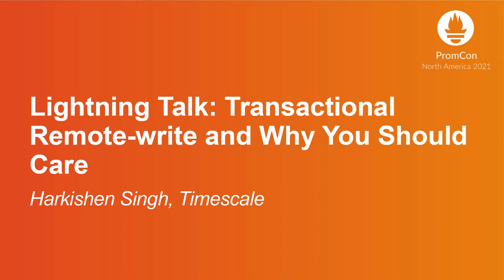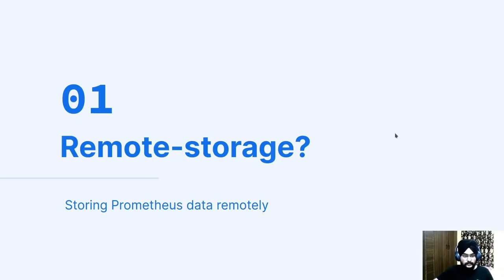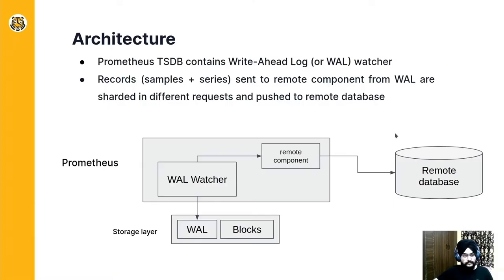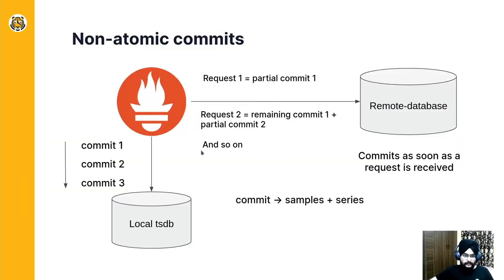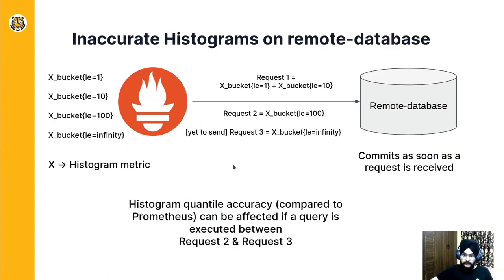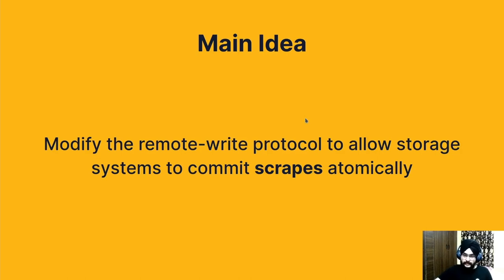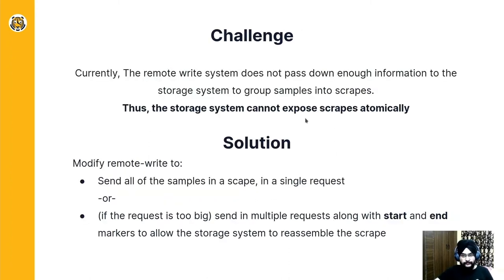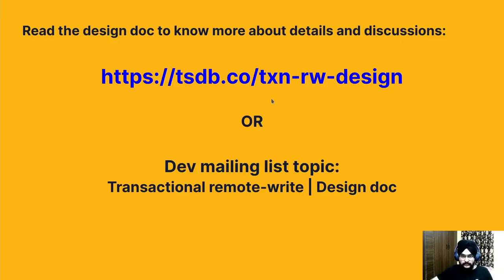Lightning Talk: Transactional Remote-write and Why You Should Care - Harkishen Singh, Timescale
In its current form, the remote_write protocol only provides ordering guarantees across a single series. Because some Prometheus metric types like histograms and summaries are represented as multiple series, you could end up with data inconsistencies in your remote storage system where some series would be stored but not others. This would lead to incomplete data and incorrect query results which users would not be aware of. To solve this problem Prometheus is adding transactional information to the remote write protocol by piggybacking on the existing TSDB transaction system, which combines all the data in a single scrape of a target together and exposes all that data atomically. By exposing the transactional boundaries over the remote write protocol, we allow remote write systems to provide the same level of consistency guarantees as Prometheus itself. But implementing this system is not without its challenges. Careful design and tuning is necessary to ensure that grouping data by transaction instead of series does not decrease the throughput of the system. Overall, this work makes the remote write system more robust and allows users to have more confidence in the consistency of their data. We will discuss the design tradeoffs and present preliminary benchmark results.